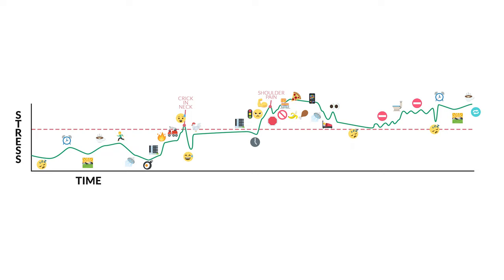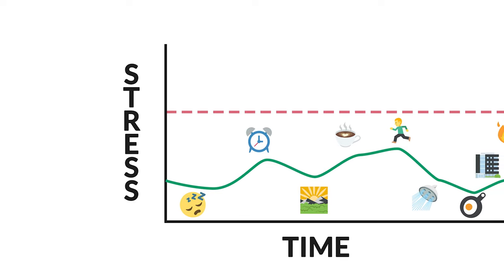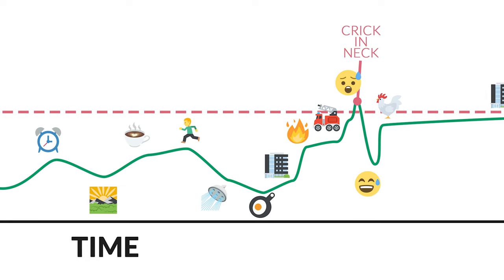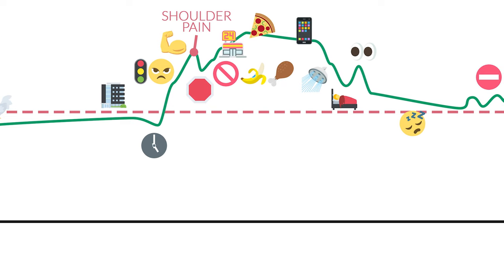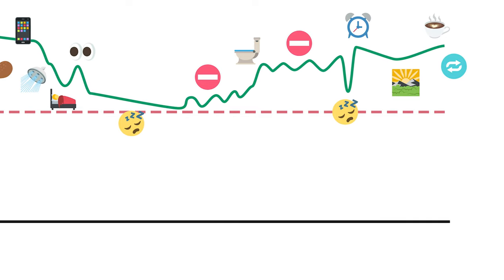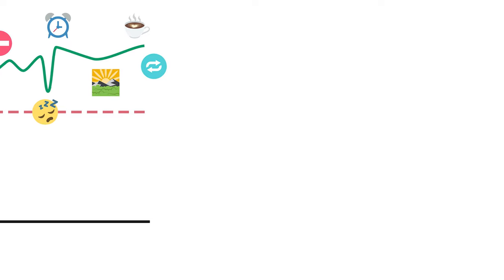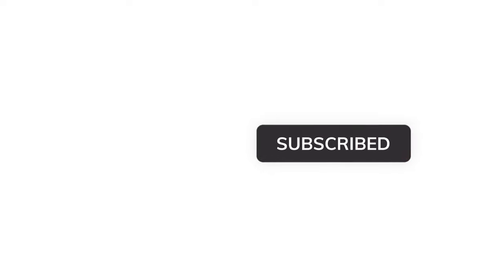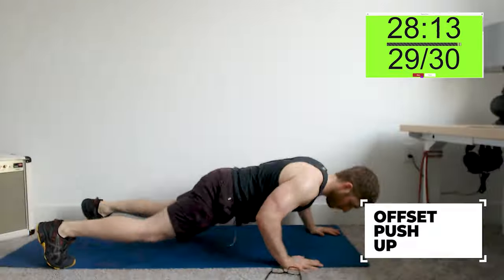WARNING: Stress worsens pain, decreases mobility, and makes us weaker (stress management tip)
It's important to understand that unmanaged stress can prevent you from losing weight, decrease physical performance, and even worsen your back pain.

In this video, we talk about how all types of stress combine to overload your body and mind. I'll walk you through a hypothetical day and how each event impacts stress levels.